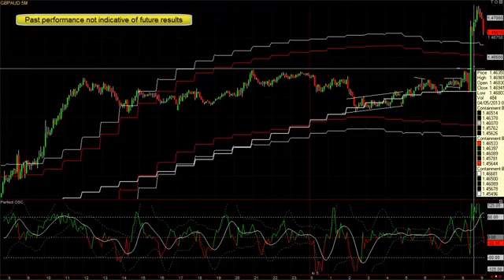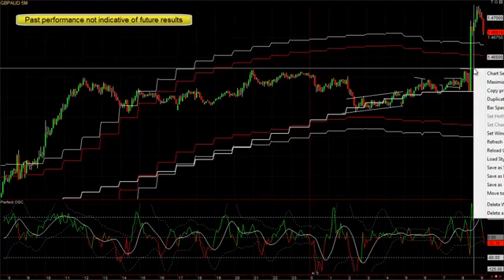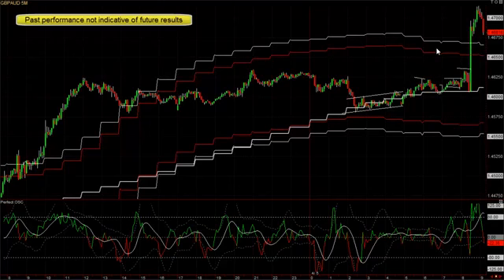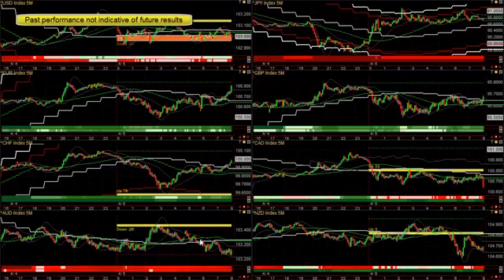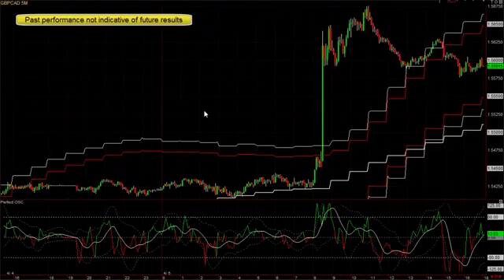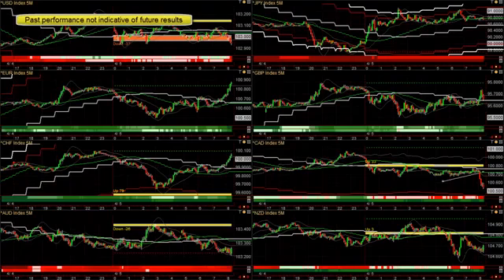Forex Blog 3 Step Easy Forex Trading System - April 5, 2013